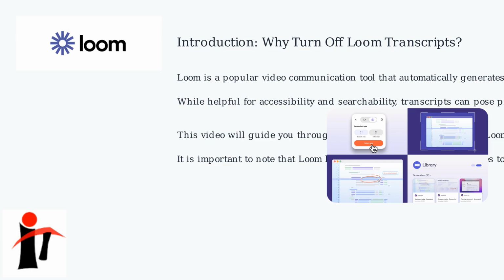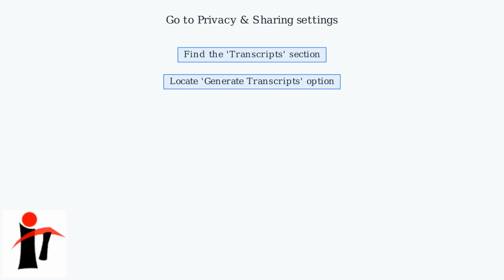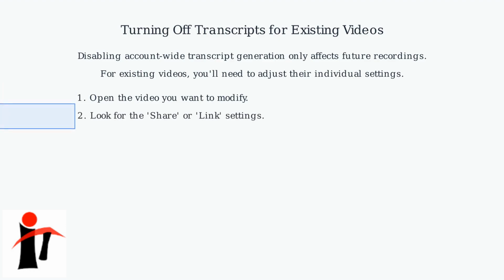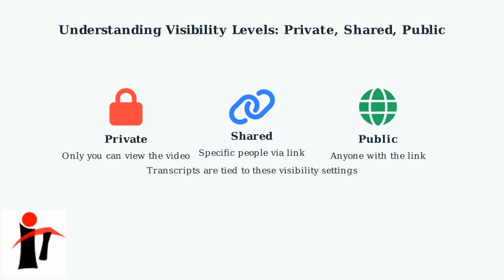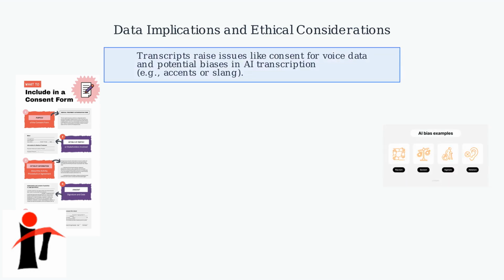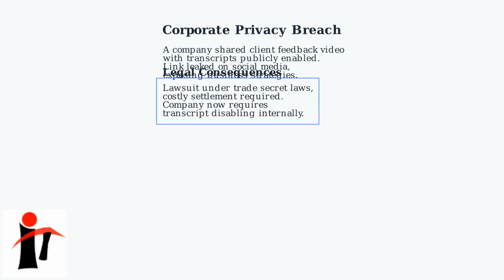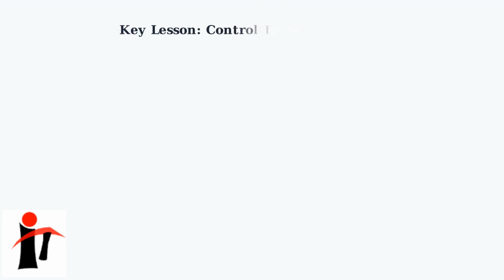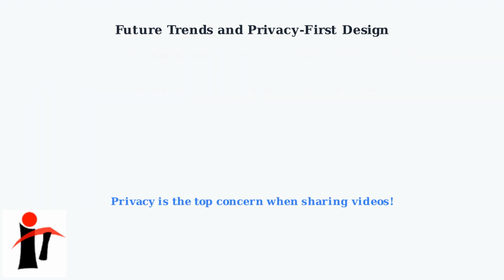How to Turn Off Transcript Access in Loom – Privacy & Sharing Settings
Learn how to disable transcript access in Loom to keep your video content private 🔒
This guide walks through sharing controls and transcript visibility options step by step ⚙️
Understand who can view captions and how privacy settings affect collaborators 👥
Perfect for creators and teams who want more control over Loom video data 📹